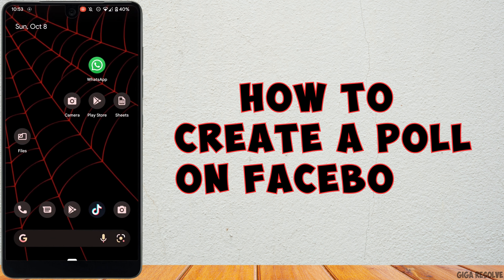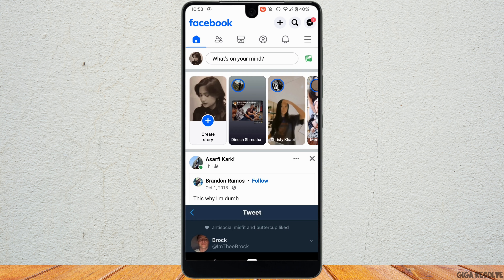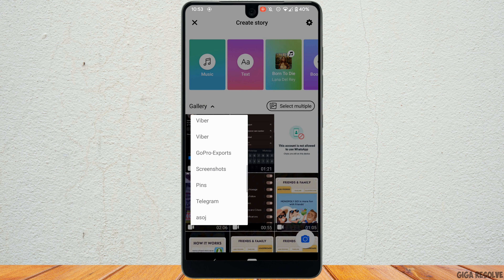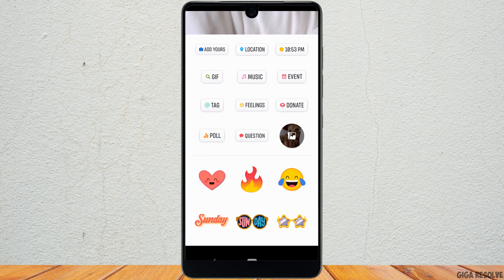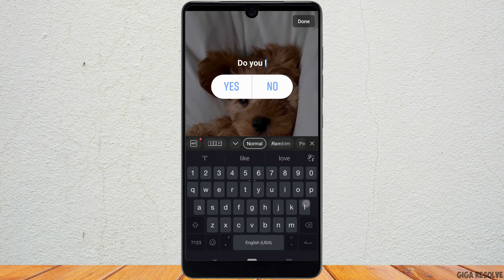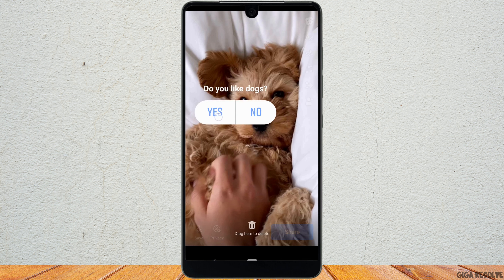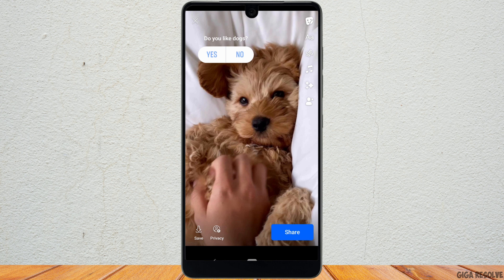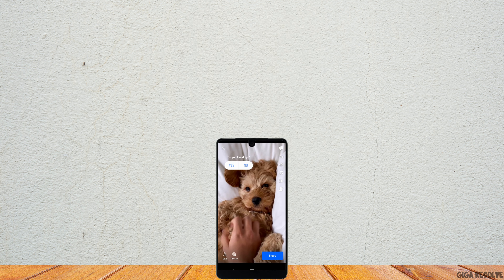How to Create a Poll on Facebook in 2023 (iOS/Android)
Want to engage your friends and followers on Facebook with a poll? Learn how to create a poll on Facebook using your iOS or Android device with our simple step-by-step guide. Share your questions, gather opinions, and have fun with interactive polls on Facebook!

Timestamps:
0:00 Introduction
0:05 How to Create a Poll on Facebook in 2023 (iOS/Android)

Discover the easy process of creating polls on Facebook using your iOS or Android device, and make your posts more interactive.